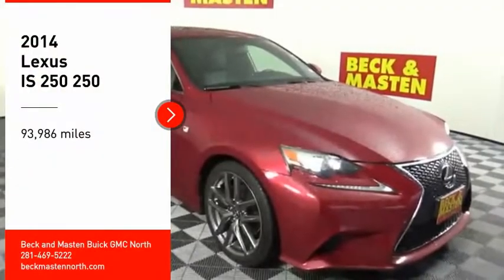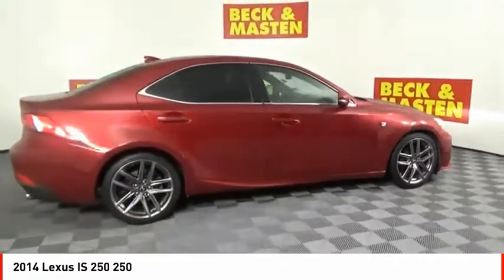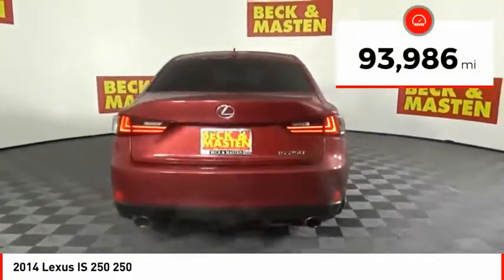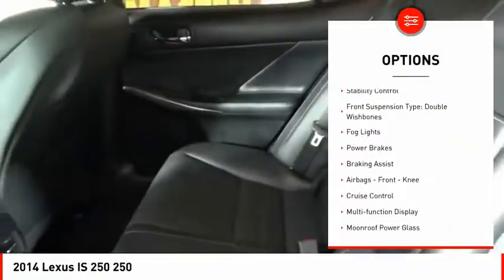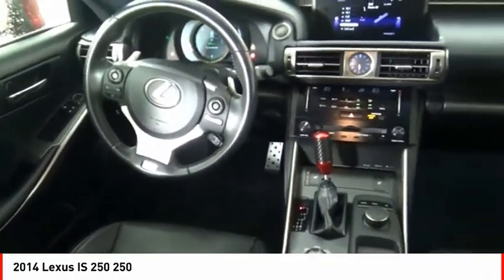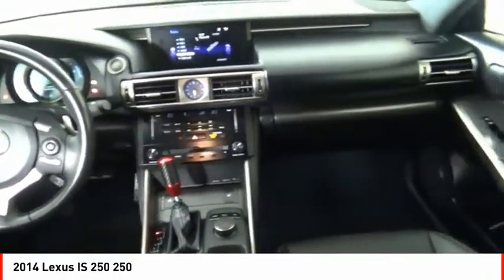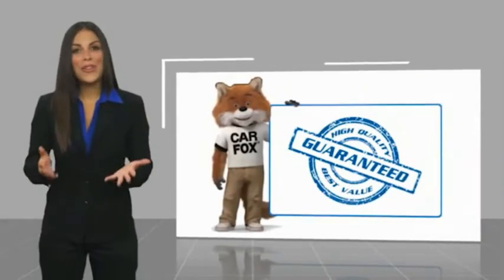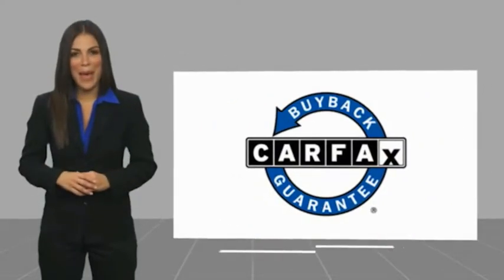2014 Lexus IS 250 Houston TX 10132PYA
2014 Lexus IS 250 250

This 2014 Lexus IS 250 250 is complete with top-features such as the push button start, braking assist, dual climate control, stability control, traction control, a MP3 player, anti-lock brakes, dual airbags, side air bag system, and digital display.  It comes with a 6 Cylinder engine.  We're offering a great deal on this one at $23,751.  With an unbeatable 5-star crash test rating, this sedan puts safety first.  It has mileage with 21 MPG in the city and 30 MPG on the highway.  For a good-looking vehicle from the inside out, this sedan features a sharp matador red mica exterior along with a black interior.  Youve never felt anything more comfortable than leather seats.  Interested? Call today and take it for a spin!